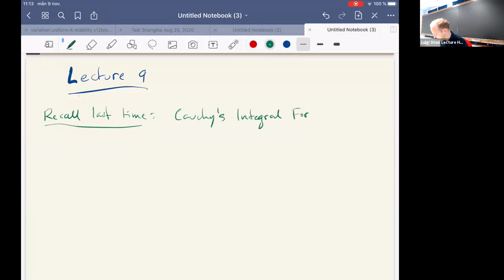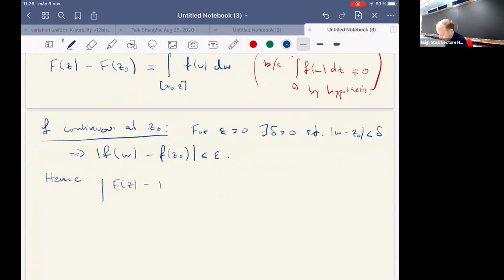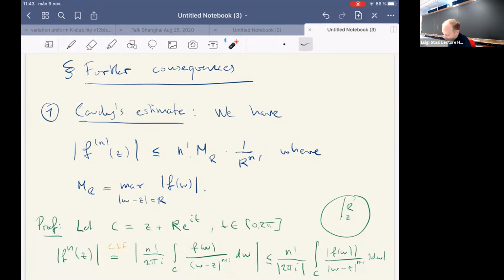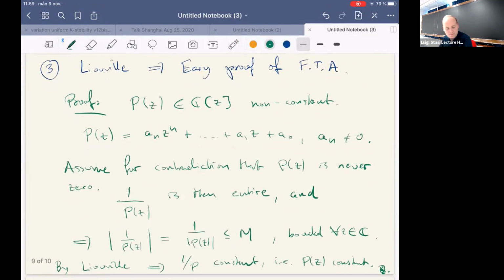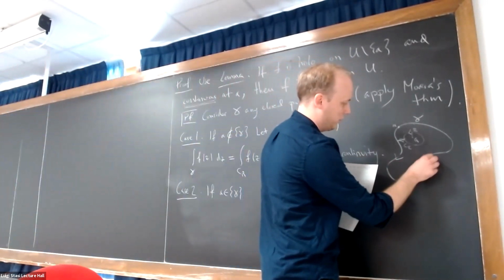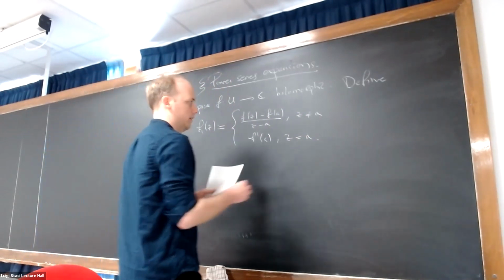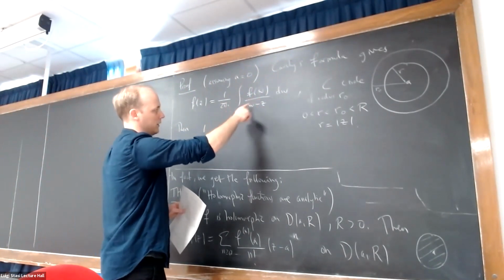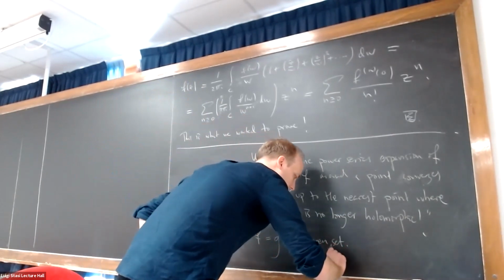Complex Analysis (MTH-CA) Lecture 9 - Zoom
MATHEMATICS
MTH-CA-L09-Sjöström-Zoom.mp4